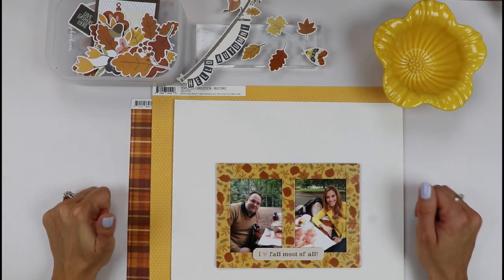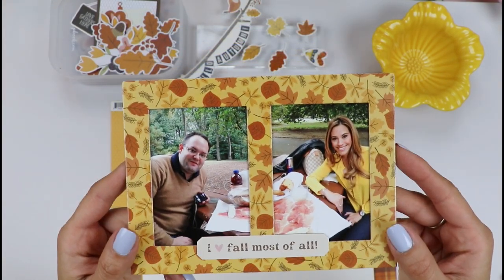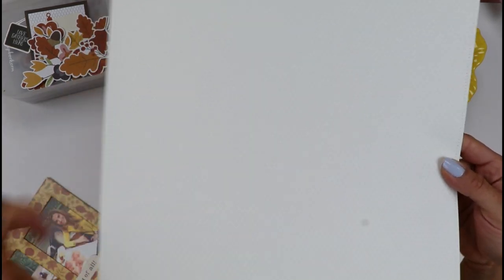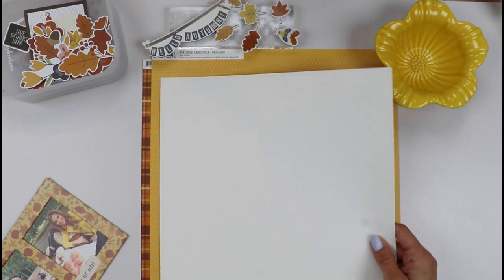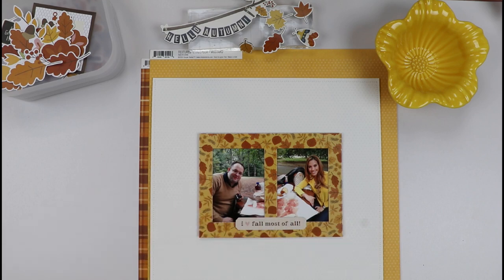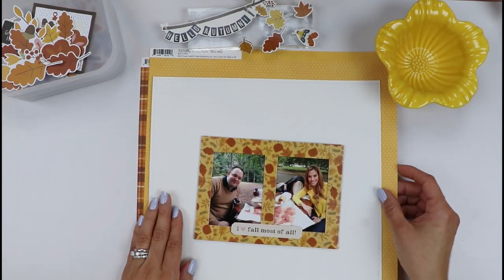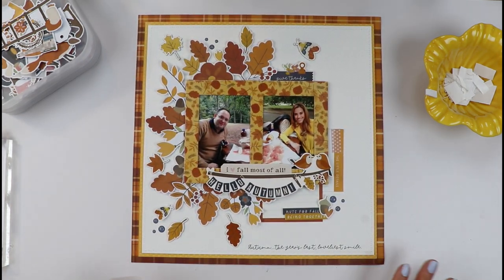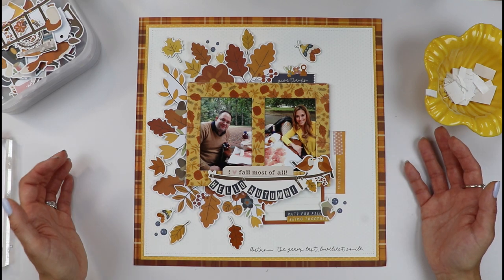Hello Autumn Layout / Scrapbook Process Video / Simple Stories “Acorn Lane”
Hello crafty friends, I am pleased to share a new layout video with you using the fabulous new fall collection by Simple Stories! Their new collection called “Acorn Lane” is simply stunning, the rich colors and floral pieces and leaves are just amazing to create with.

This collection took me back to a beautiful fall afternoon in Central Park a few years ago when my husband and I had an amazing picnic in New York City.   Looking at all the pattern backgrounds and all those autumn colors reminded me of that wonderful time I had with with him and it was the perfect time to bring that memory back to life with this awesome new collection!

Feel free to visit the Simple Stories blog and website to get inspired by other creative team members like me who do a fantastic job creating amazing layouts!

Thank you very much for stopping by…I hope you have a wonderful day!!!

Gloria Scraps